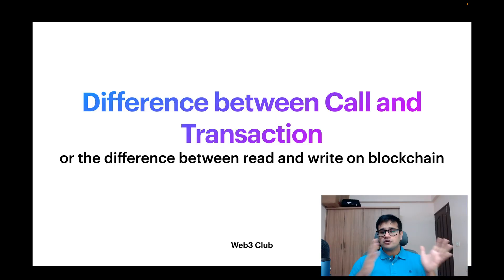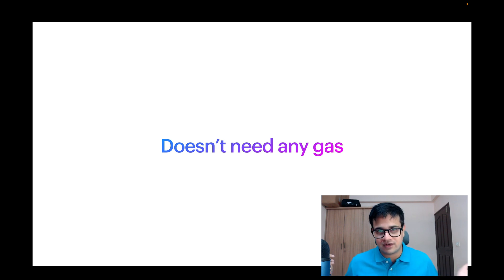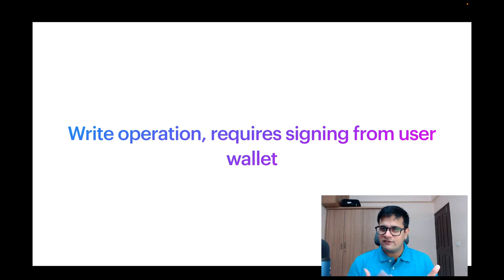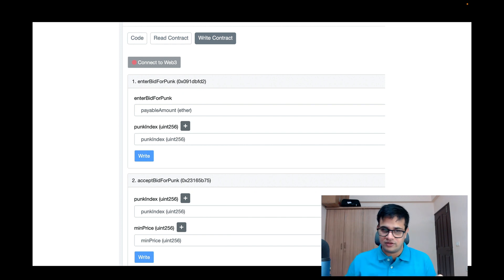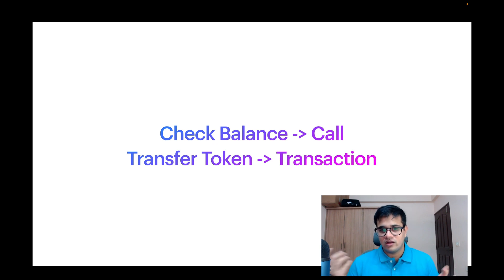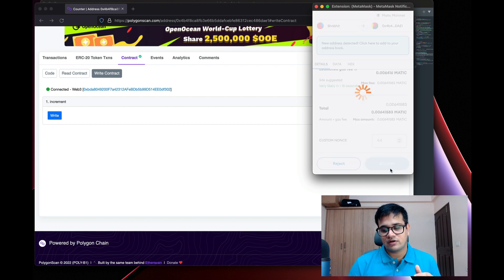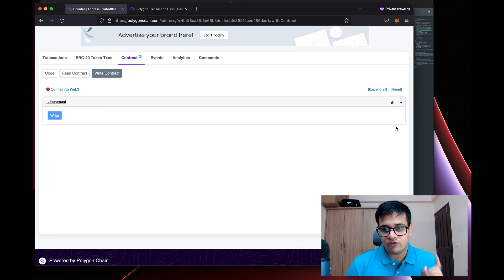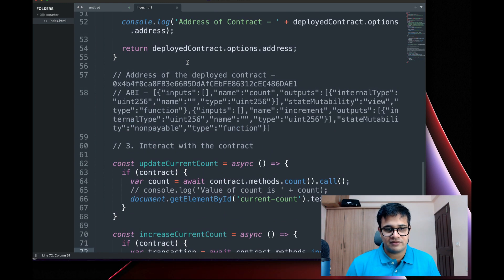What is the difference between a transaction and a call? | Web3 Send vs Call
00:00 Intro
01:01 What is call?
02:32 What is transaction?
04:09 When to use either?
04:37 Example with code
08:42 Outro

A call is a local invocation of a contract function that does not broadcast or publish anything on the blockchain.

It is a read-only operation and will not consume any Ether. It simulates what would happen in a transaction, but discards all the state changes when it is done.

It is synchronous and the return value of the contract function is returned immediately.

Its web3.js API is web3.eth.call and is what's used for Solidity view, pure, constant functions.

Its underlying JSON-RPC is eth_call

A transaction is broadcasted to the network, processed by miners, and if valid, is published on the blockchain.

It is a write-operation that will affect other accounts, update the state of the blockchain, and consume Ether (unless a miner accepts it with a gas price of zero).

It is asynchronous, because it is possible that no miners will include the transaction in a block (for example, the gas price for the transaction may be too low). Since it is asynchronous, the immediate return value of a transaction is always the transaction's hash. To get the "return value" of a transaction to a function, Events need to be used (unless it's Case4 discussed below). For ethers.js an example: listening to contract events using ethers.js?

Its web3.js API is web3.eth.sendTransaction and is used if a Solidity function is not marked constant.

Its underlying JSON-RPC is eth_sendTransaction